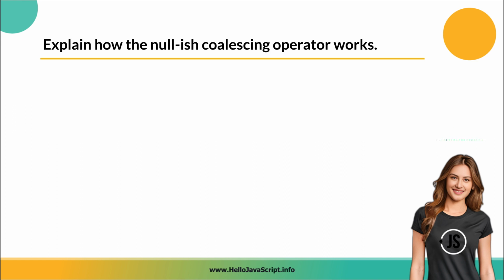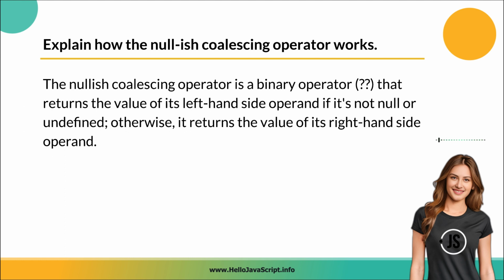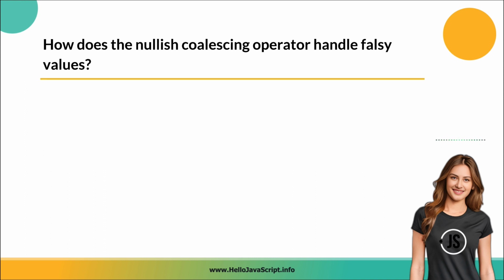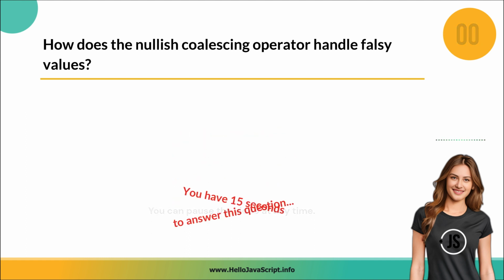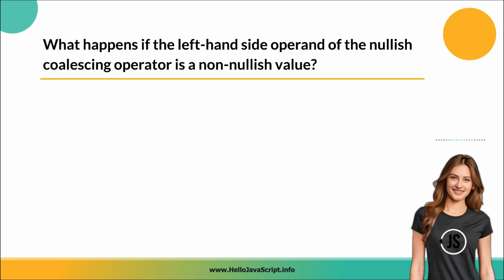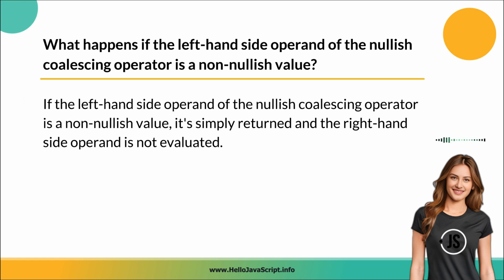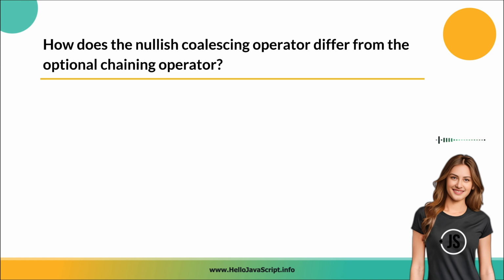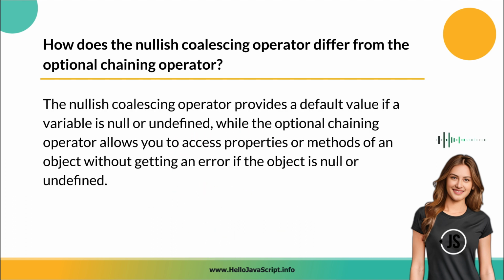JavaScript Nullish Coalescing Operator: Interview Questions & Answers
Greetings and welcome to this video on JavaScript Interview Questions and Answers! My name is Michelle AI, and our focus today is on the Nullish Coalescing Operator, a topic frequently discussed in front-end interviews. As we explore this subject, you will deepen your understanding of JavaScript and refine your skills for your next JavaScript interview.

Although we will be focusing on interview responses, it's important to be familiar with the technical aspect of each topic. You can find detailed technical responses, under the Nullish Coalescing Operator category on our website, at HelloJavaScript.info.

Questions:

00:00 Introduction
01:00 What is the nullish coalescing operator in JavaScript?
01:33 Explain how the null-ish coalescing operator works.
02:13 Is there a different method that functions the same as the null-ish coalescing operator?
02:53 What is an everyday use case for a nullish coalescing operator?
03:29 Can you use a chain or sequence of nullish coalescing operators?
04:05 Is there another operator, that we can chain, in a similar fashion as the null-ish coalescing operator, and end up with the same result?
04:43 What is the primary difference between the Nullish Coalescing Operator and the Logical || Operator?
05:23 Does the nullish coalescing operator have high or low operator precedence?
05:56 Can you chain the nullish coalescing operator with other operators?
06:32 How should the Nullish Coalescing Operator be used with the AND (&&) and OR (||) operators?
07:14 How does the nullish coalescing operator handle falsy values?
07:54 What happens if the left-hand side operand of the nullish coalescing operator is a non-nullish value?
08:34 Can you use the nullish coalescing operator with objects and arrays?
09:14 How does the nullish coalescing operator differ from the optional chaining operator?
09:59 Conclusion: Nullish Coalescing Operator